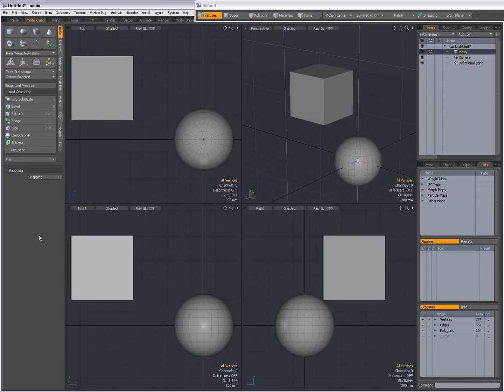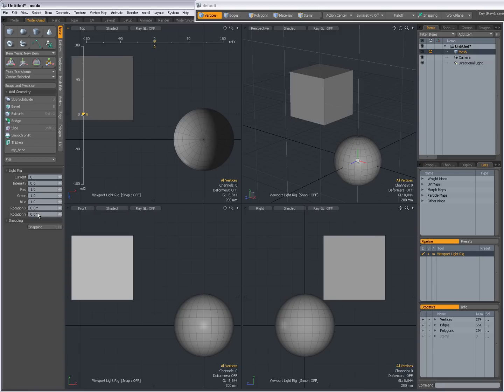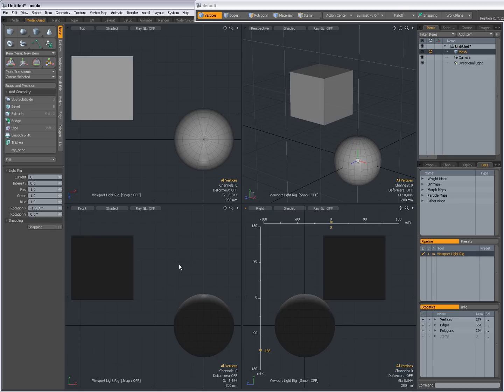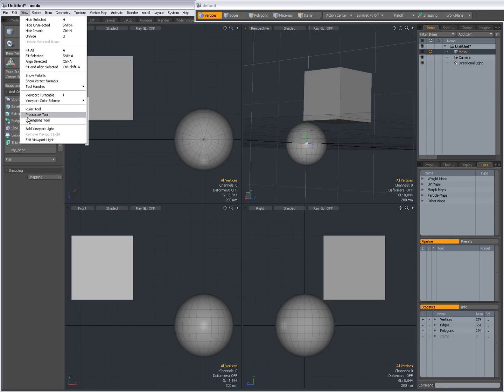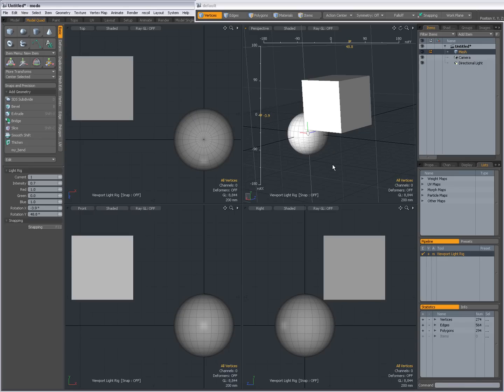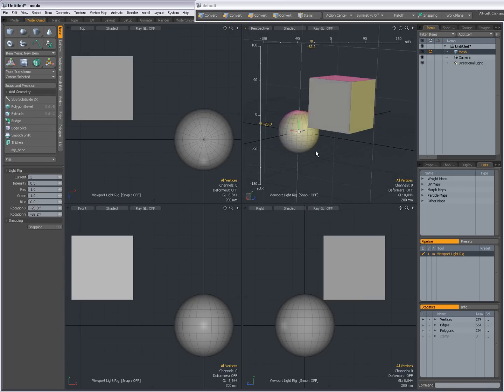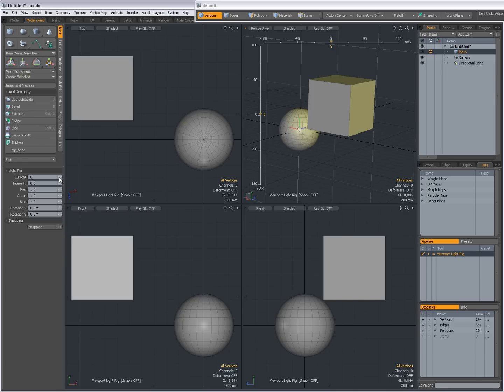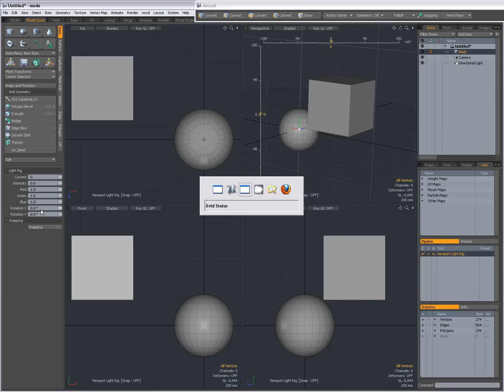0028 modo Viewport Lighting and a headlight in modo.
How to setup your viewport lighting in modo ...